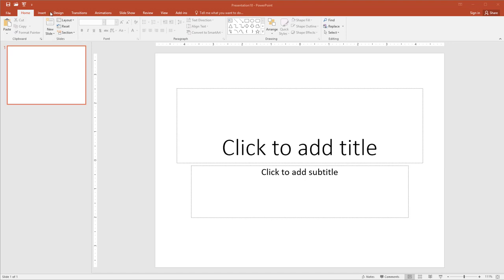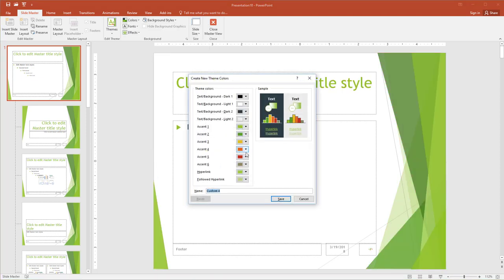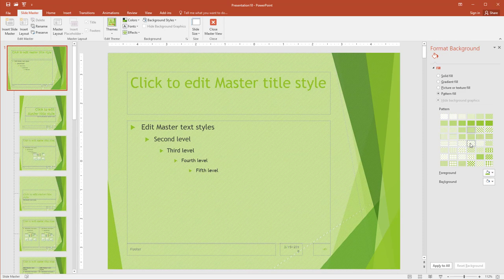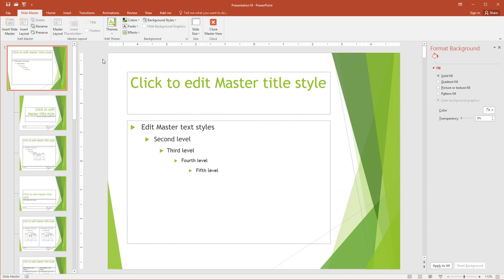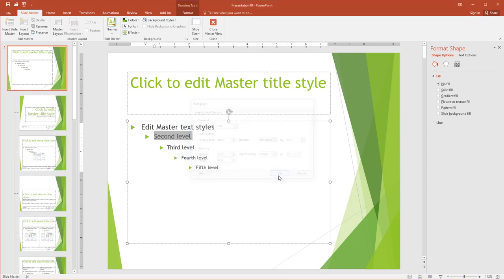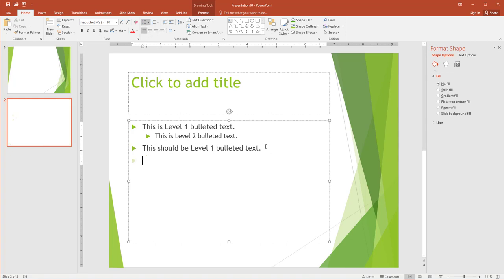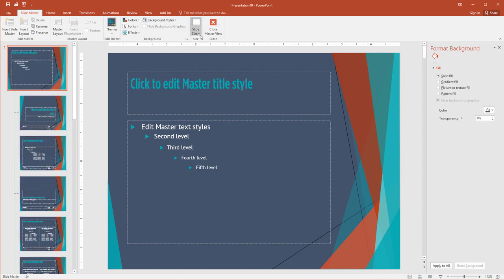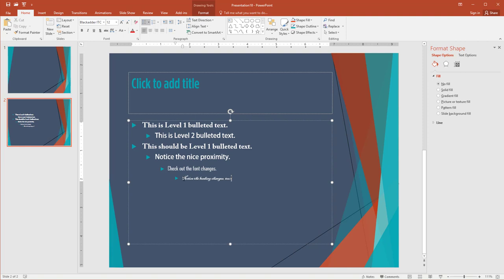A Crash Course in PPT Master Slides